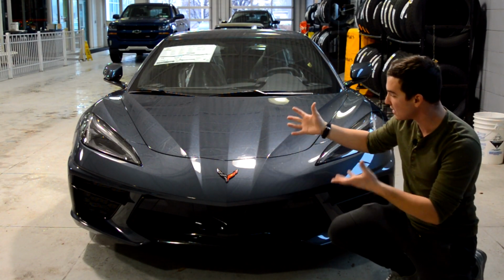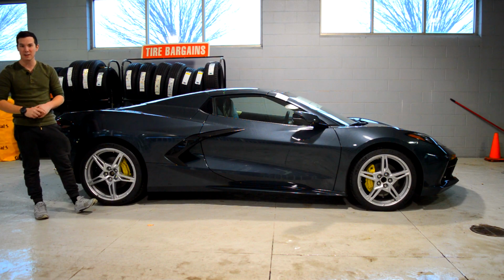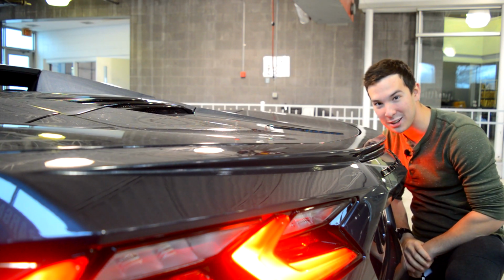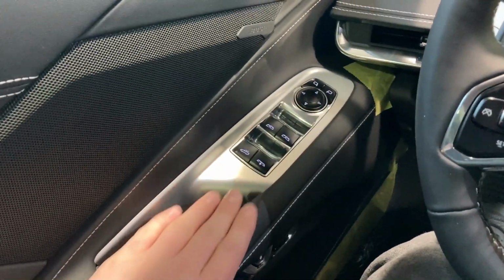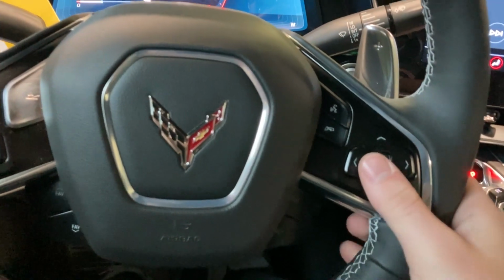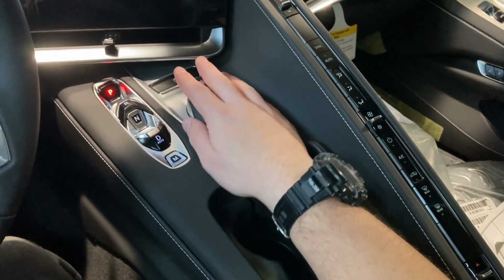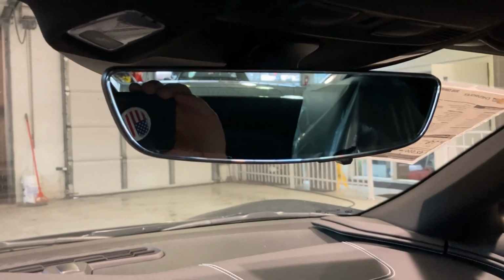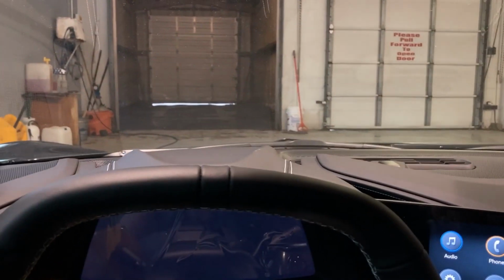For $59,995 Is The Base Model Corvette C8 1LT Worth it? Yes.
Yes, I know this is $68,000, that's because it's the convertible variant which costs a bit more, but it has all the other base features... Or lack there of. This is still the pinnacle of affordable dream cars for me. If you asked me right now, I would say this would be what I'd want! So now you don't have to ask me.

PS: Videography credits to Tucker my brother. 🎉  this is an inside joke, please ignore this unless you are Tucker.